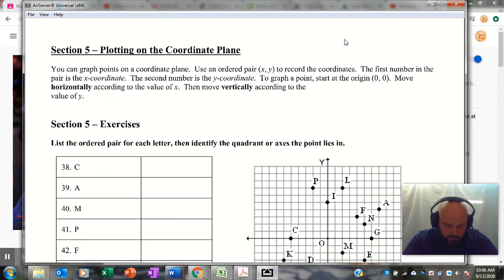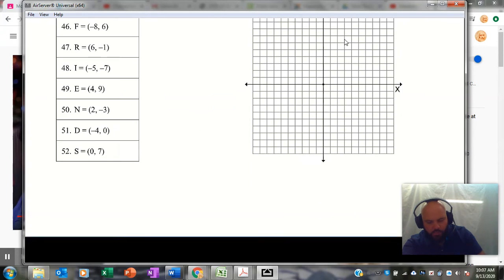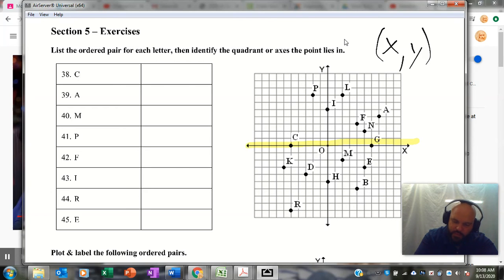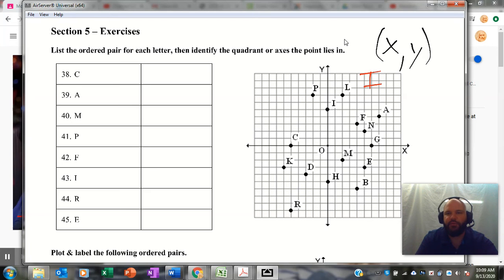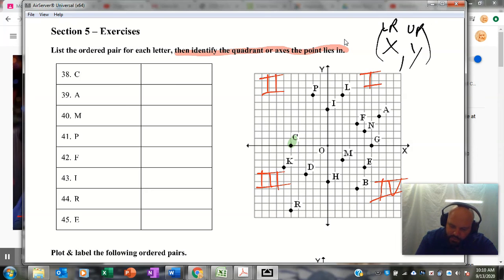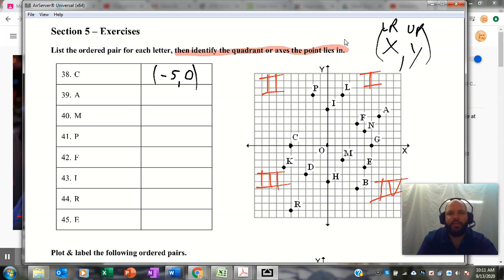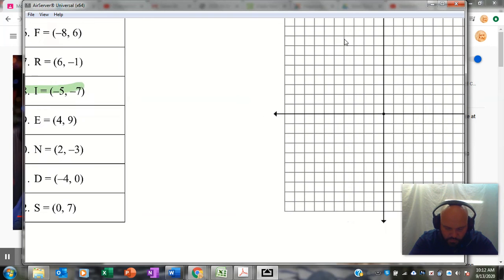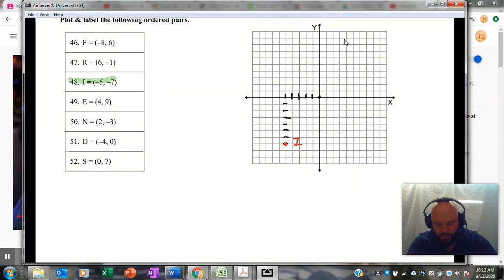Algebra I Review Assignment Section 5